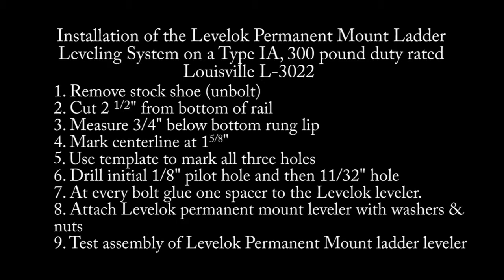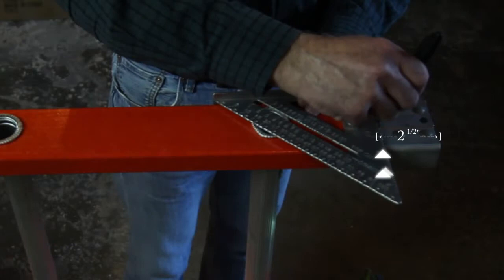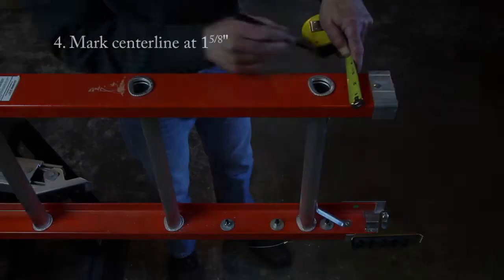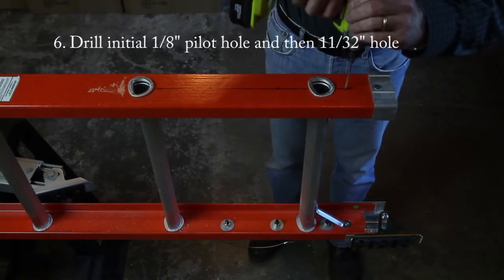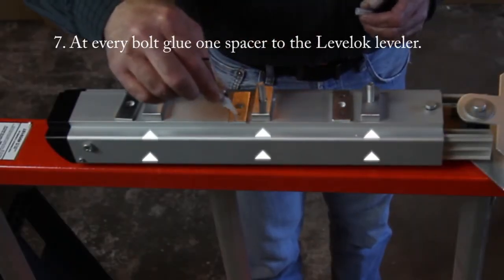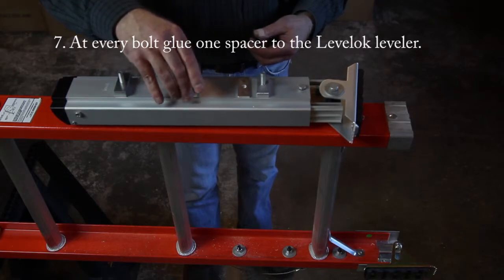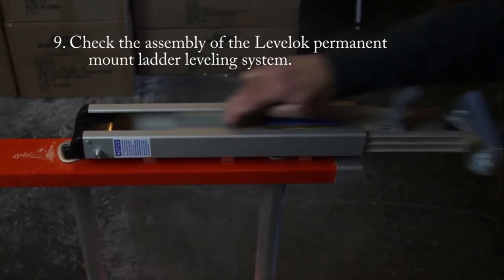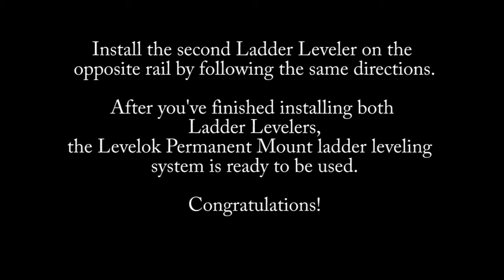Levelok Permanent Mount Ladder Levelers Installation on Louisville L3022 Extension Ladder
Levelok Permanent Mount Ladder Leveler installation instructions